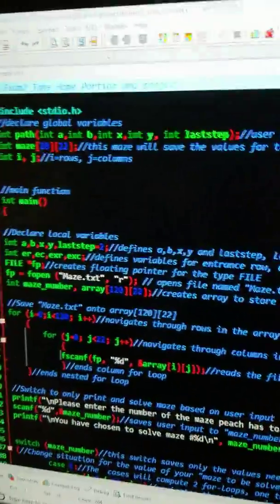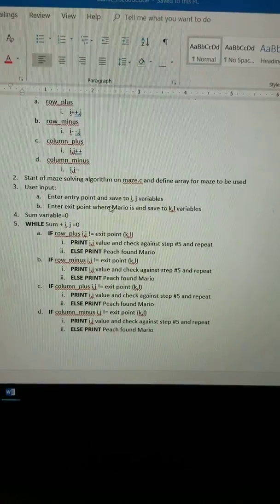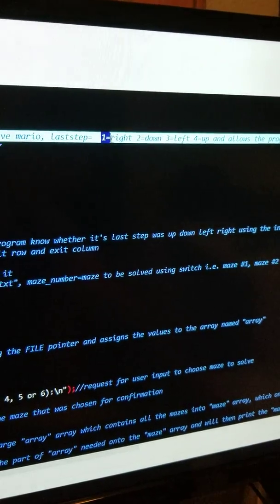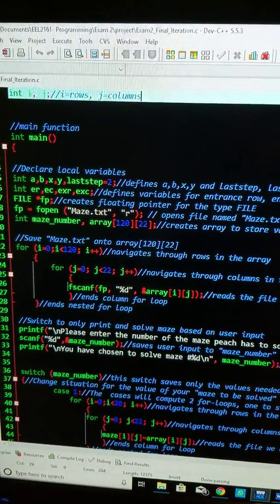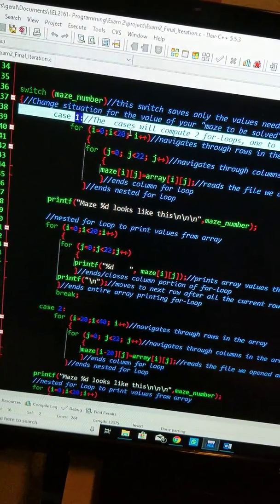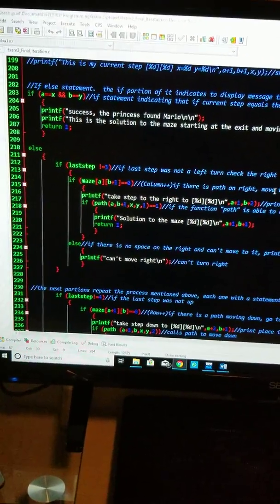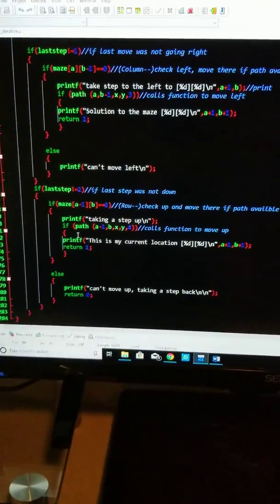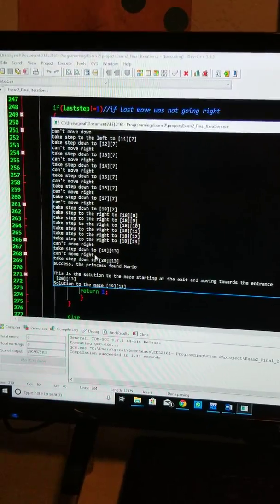path the maze solver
solver mazes imported from external text file